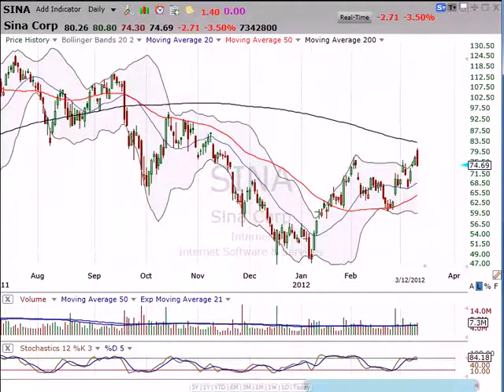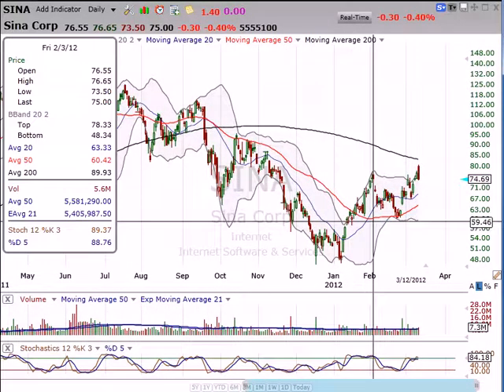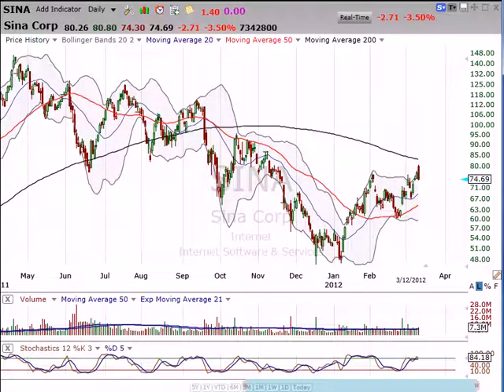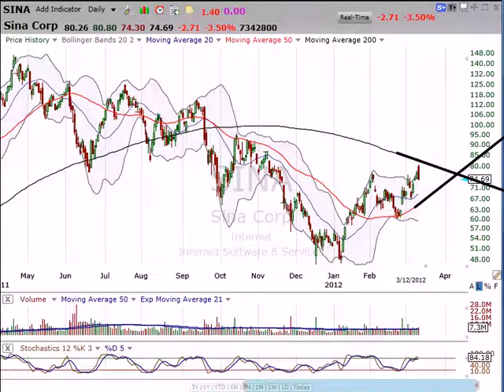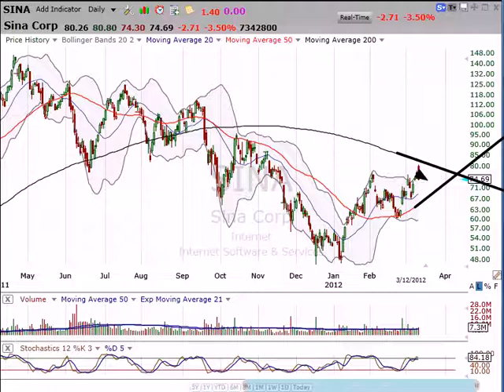Are you seeing this price action in SINA? (March 12, 2012)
Are you seeing this price action in SINA? Stock Market Mentor